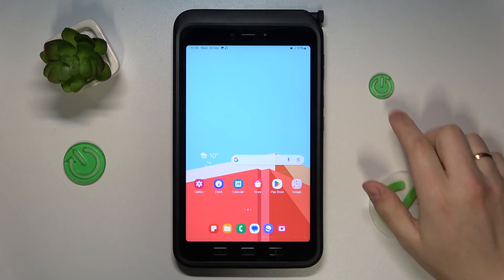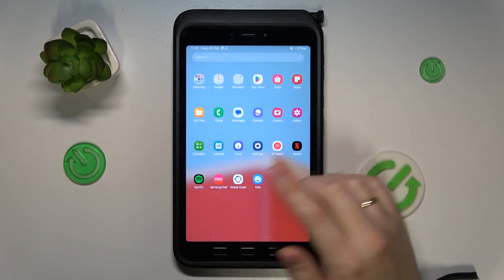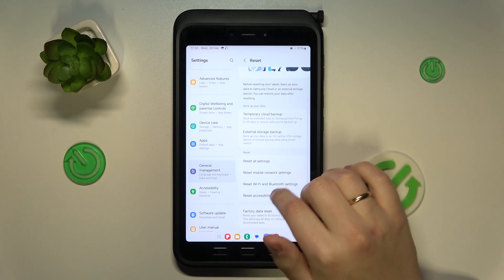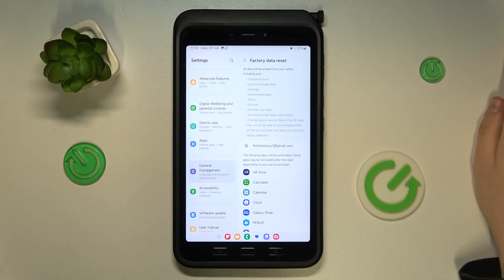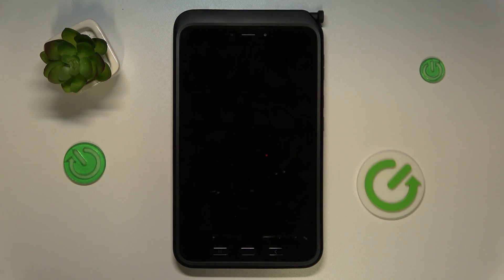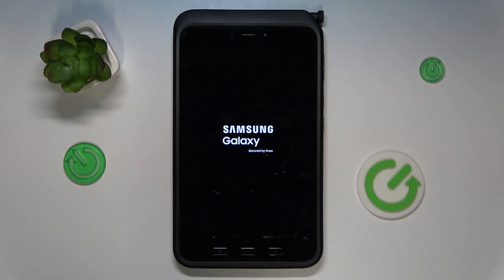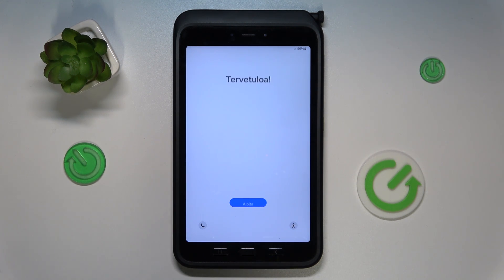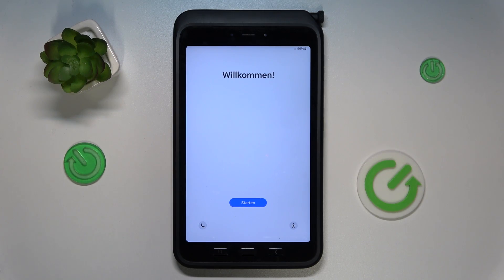How to Factory Reset on SAMSUNG Galaxy Tab Active5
Find out more about SAMSUNG Galaxy Tab Active5:
Hi! Stay here if you want to restore your SAMSUNG Galaxy Tab Active5 to its original state with a factory reset. In this tutorial, we'll guide you through the step-by-step process to initiate a factory reset, ensuring optimal performance and functionality. You won't be able to restore removed data and settings. Visit our YouTube channel if you want to know more about SAMSUNG Galaxy Tab Active5.

How to factory reset SAMSUNG Galaxy Tab Active5? How to reset all data and settings on SAMSUNG Galaxy Tab Active5?